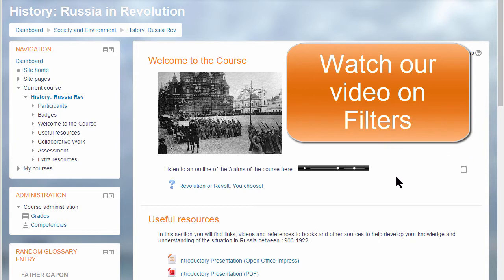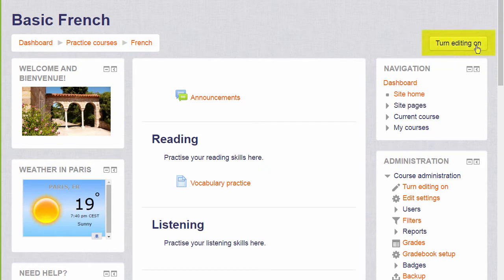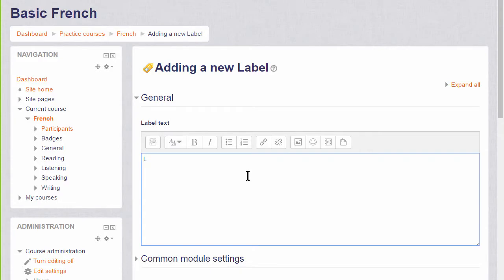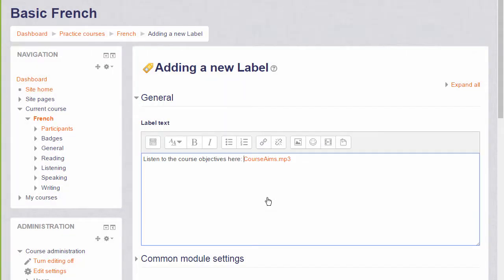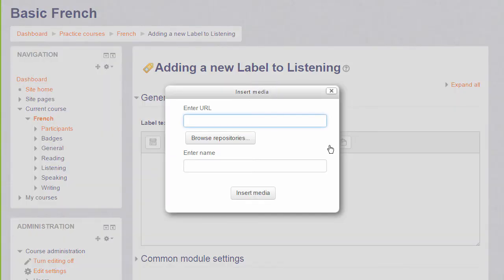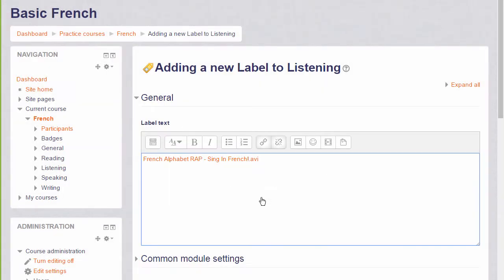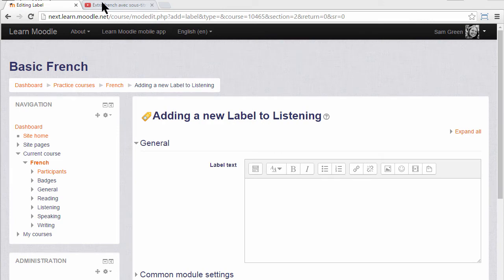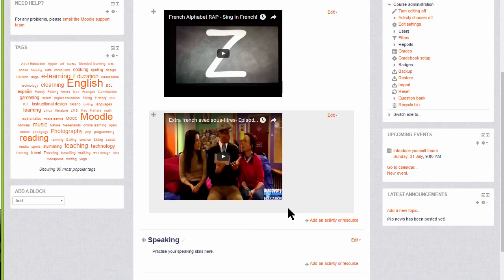23 Sound and video 3.1